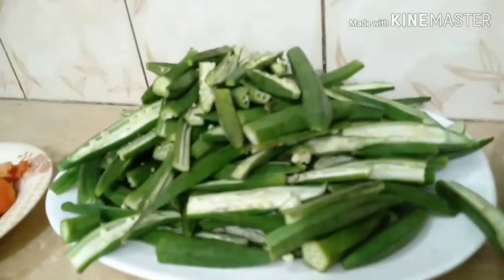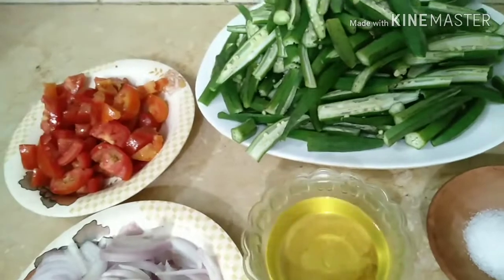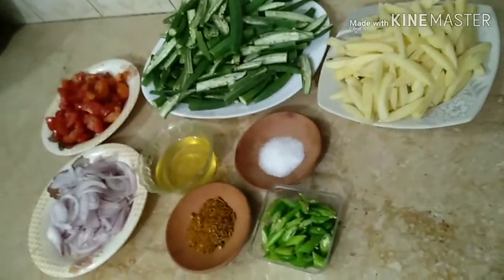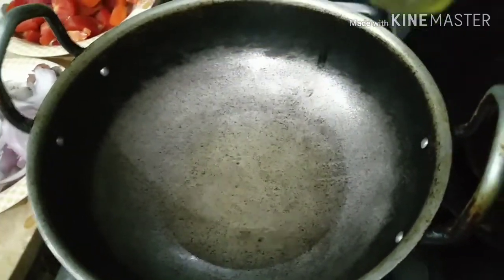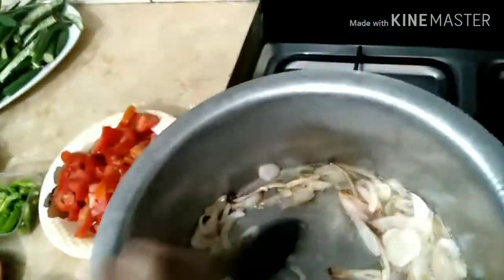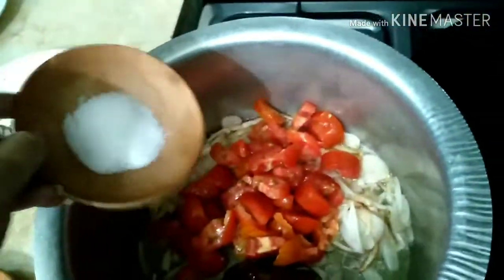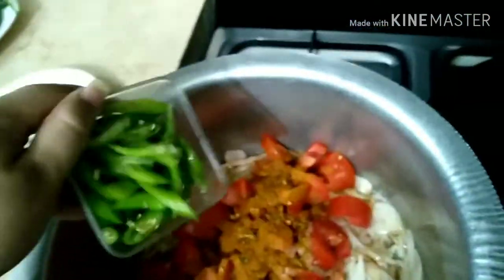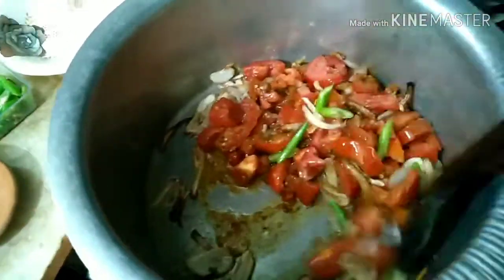bhindi aloo masala recipe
Here is another quick and easy recipe of bhindi aloo masala. Thank you everyone for your support and postive response.